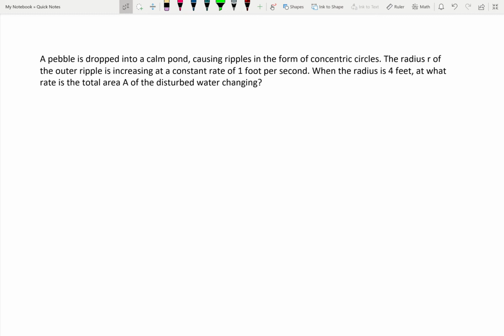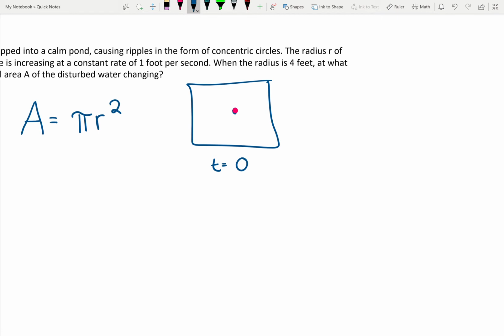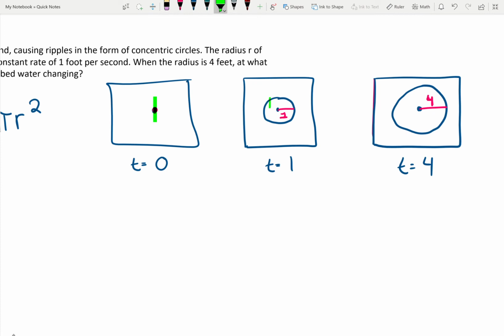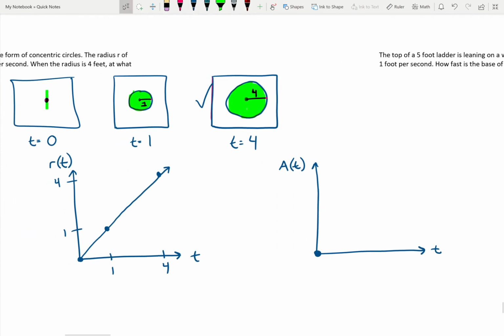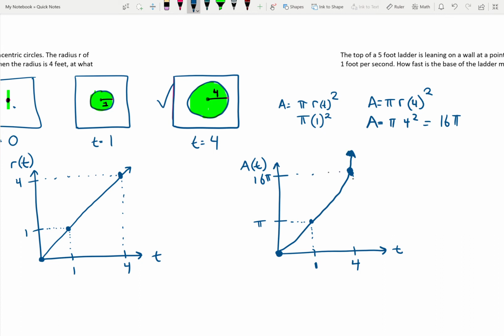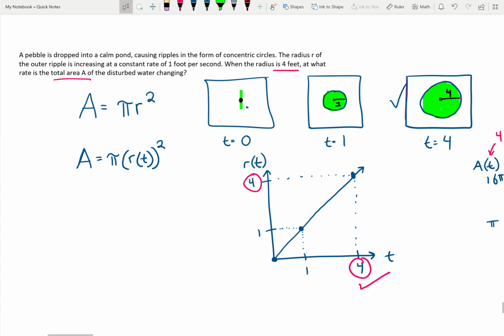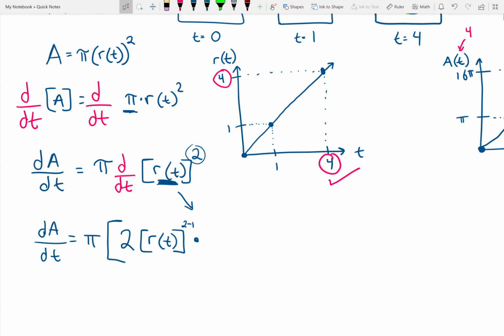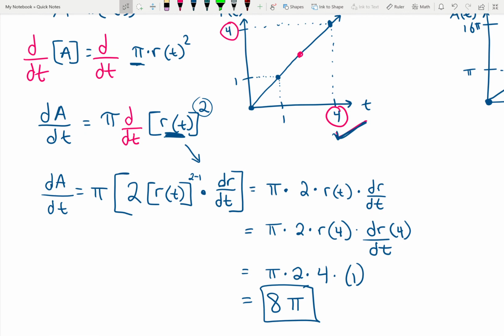Baruch MTH 2003/2009: Related Rates Example 2